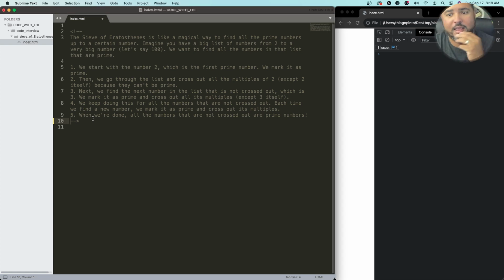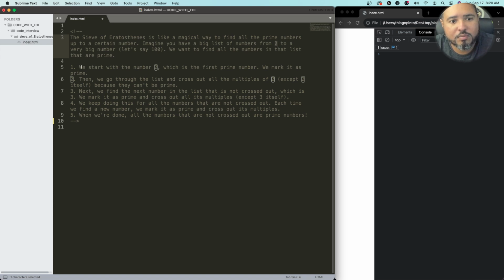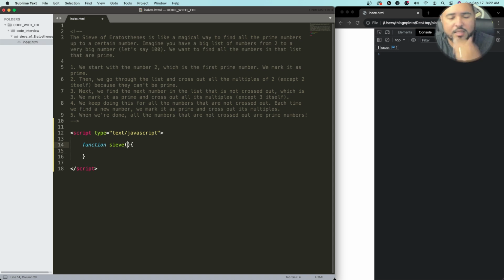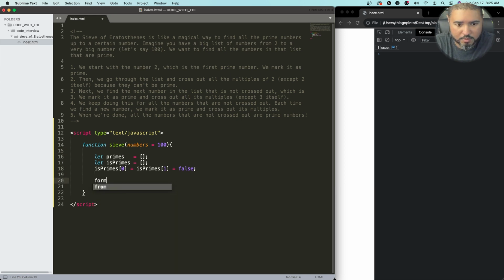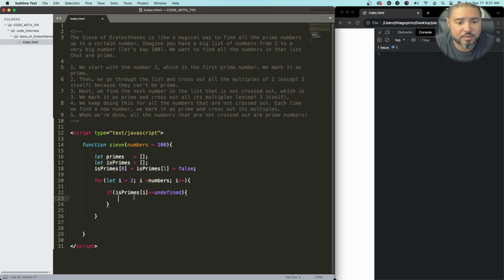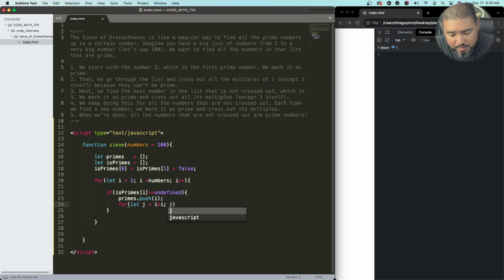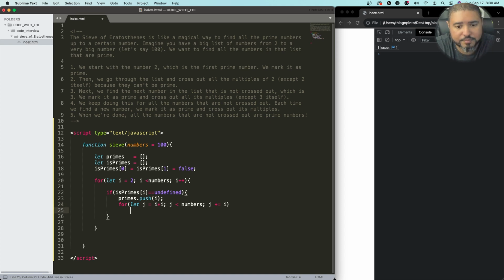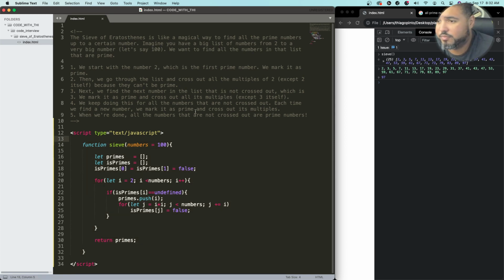How to Find Prime Numbers Using the Sieve of Eratosthenes in Java Script | Code Interview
In this tutorial, we'll learn how to implement the famous Sieve of Eratosthenes algorithm in JavaScript to find all prime numbers up to a specific number. We'll walk through the Js code step by step, understand how the algorithm works, and by the end, you'll have a solid grasp of efficiently finding prime numbers.

The Sieve of Eratosthenes is like a magical way to find all the prime numbers up to a certain number. Imagine you have a big list of numbers from 2 to a very big number (let's say 100). We want to find all the numbers in that list that are prime.

1. We start with the number 2, which is the first prime number. We mark it as prime.
2. Then, we go through the list and cross out all the multiples of 2 (except 2 itself) because they can't be prime.
3. Next, we find the next number in the list that is not crossed out, which is 3. We mark it as prime and cross out all its multiples (except 3 itself).
4. We keep doing this for all the numbers that are not crossed out. Each time we find a new number, we mark it as prime and cross out its multiples.
5. When we're done, all the numbers that are not crossed out are prime numbers!

📚 Books:

3rd Edition:

Modern Java in Action: Lambdas, streams, functional and reactive programming:

Java Concurrency in Practice: